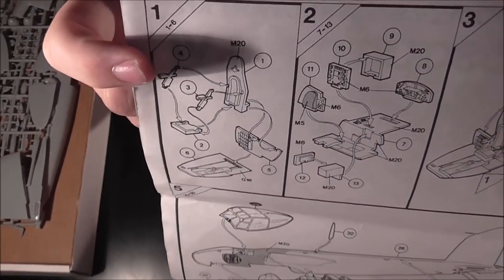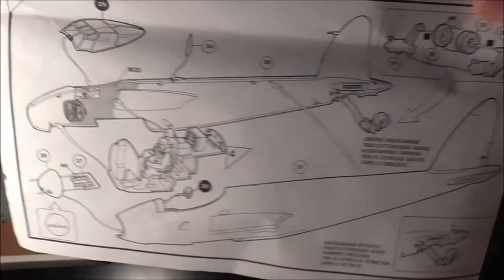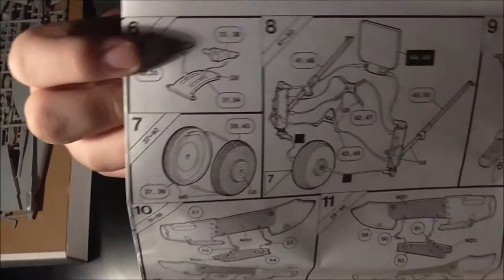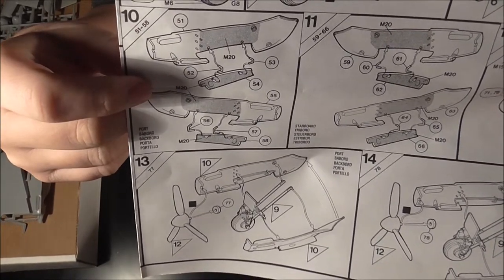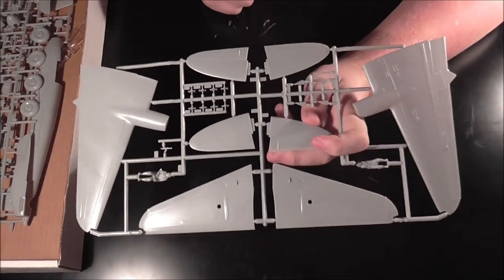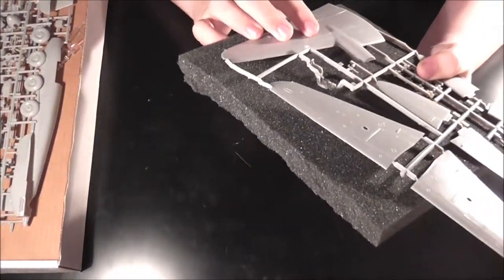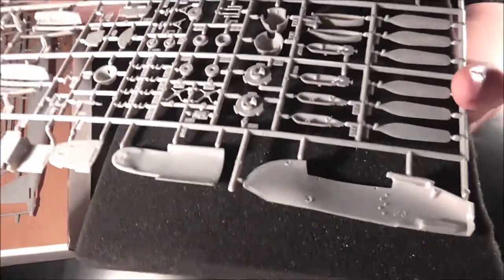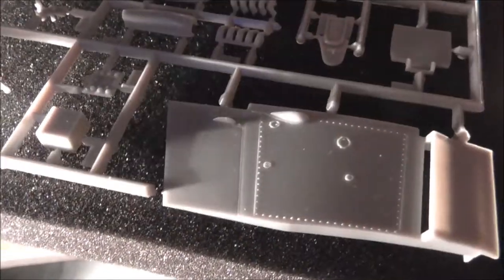Airfix 1/48 Mosquito in-box review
The old boxing of the Airfix Mossie which I stole from my dad to do the review on. Unfortunately I won't be doing a build on it because dad wanted it back but maybe in the future I can get the newer boxed version and do a build on that one.